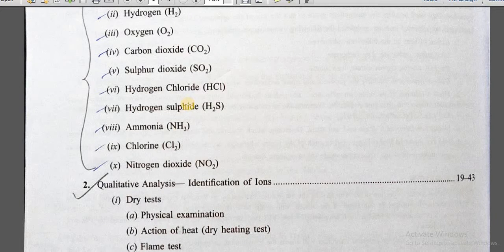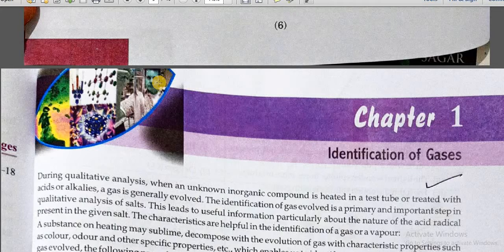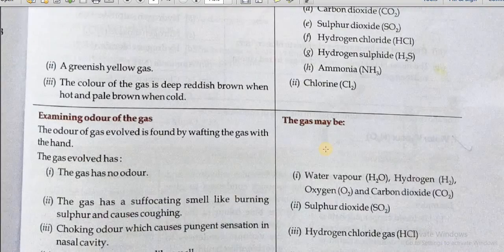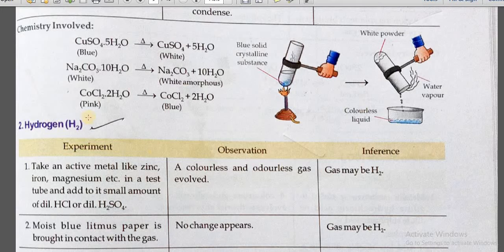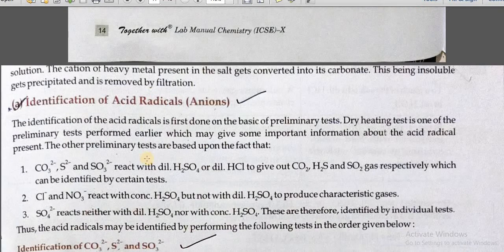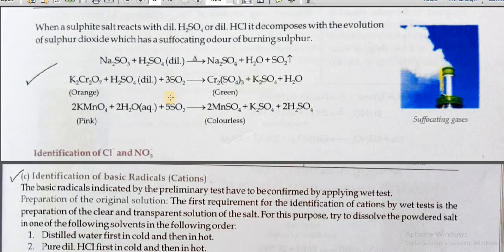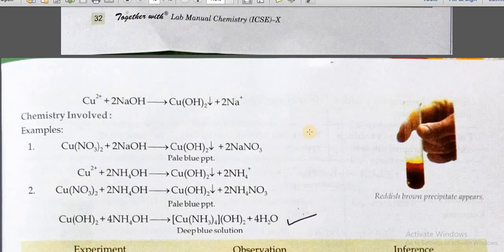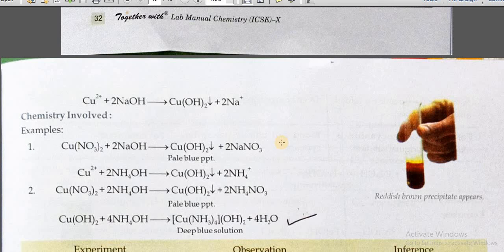ICSE Chemistry project instructions